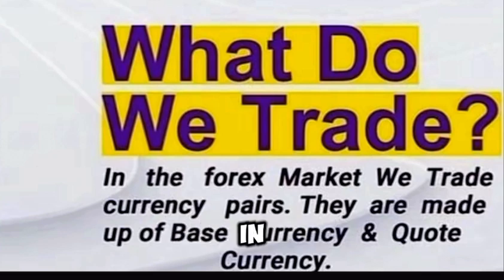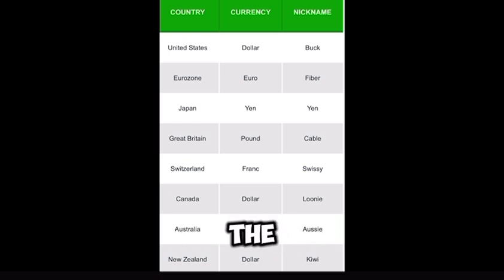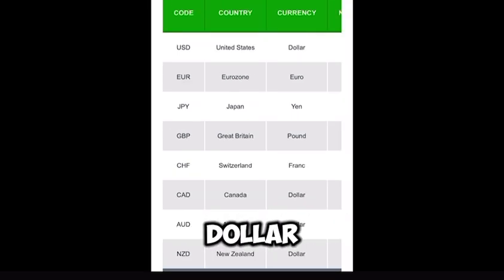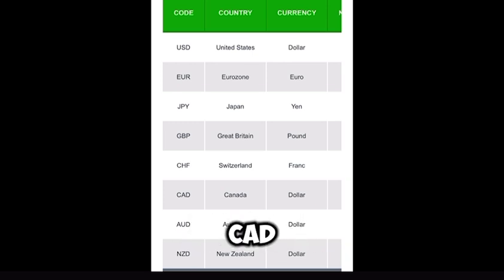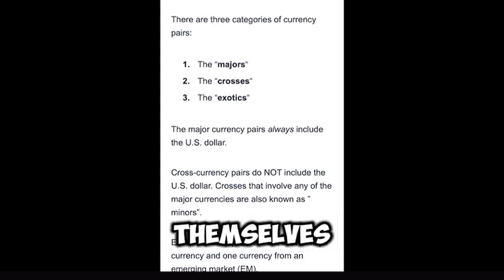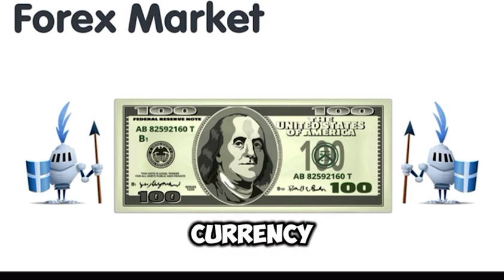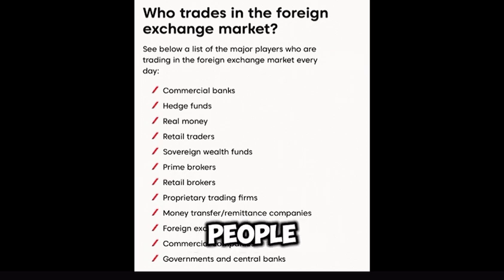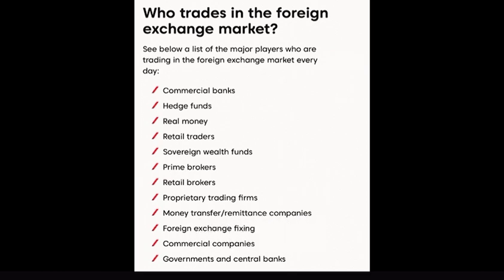What is Forex? How can it make you rich? What is the magic of forex?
I want to teach what forex really is in a different way. I want to teach you both the charts and above all the business built around forex.

Do you know people are silently making more more doing the business of forex than the people sitting all day monitoring the charts?